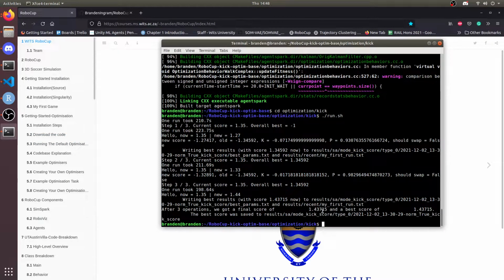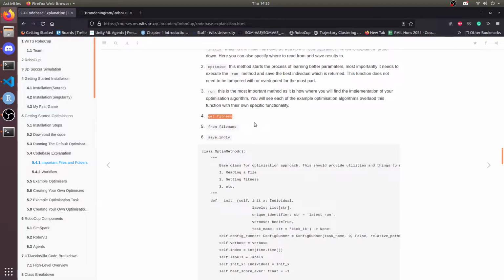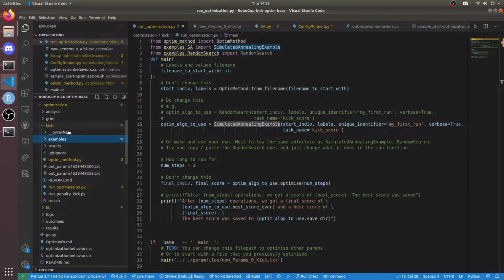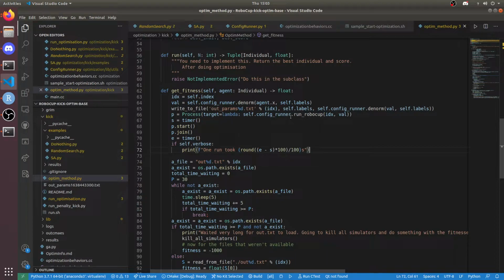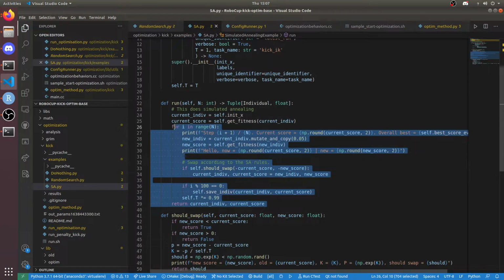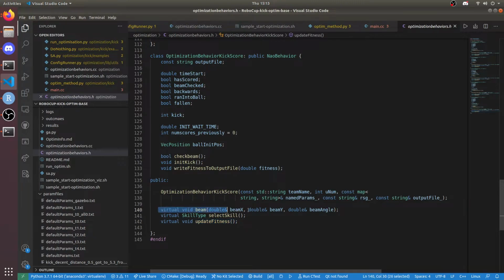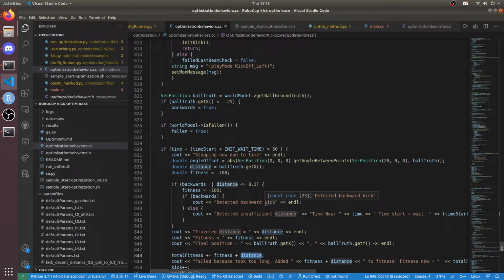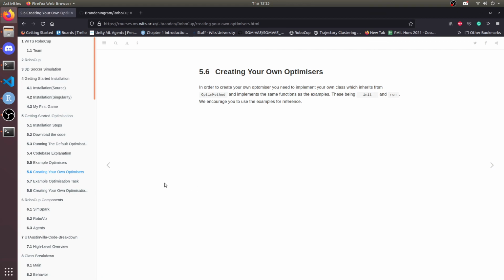Optimisation CodeBase Explanation